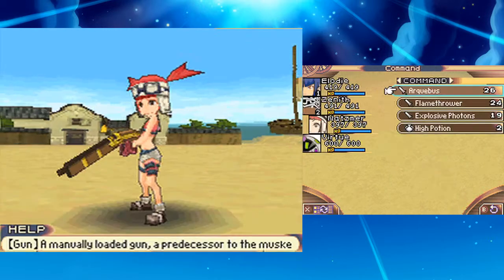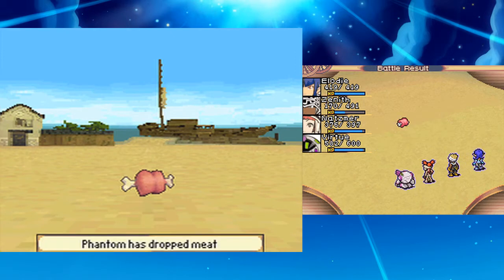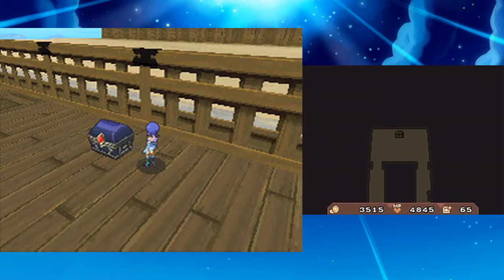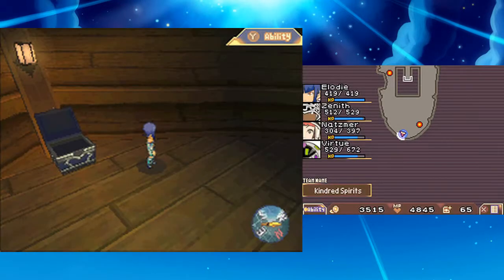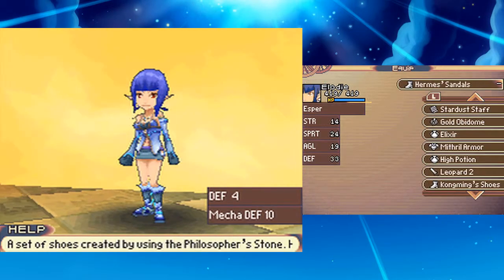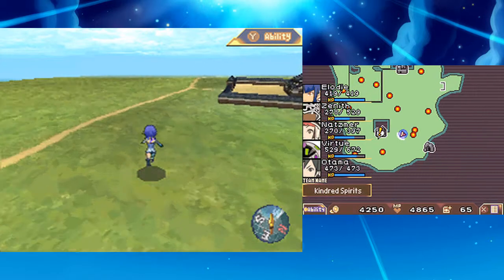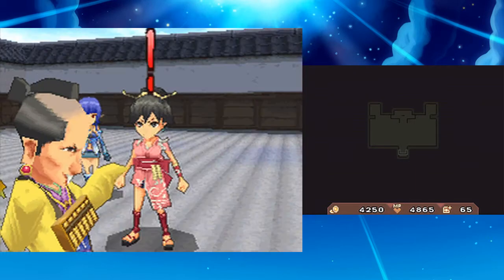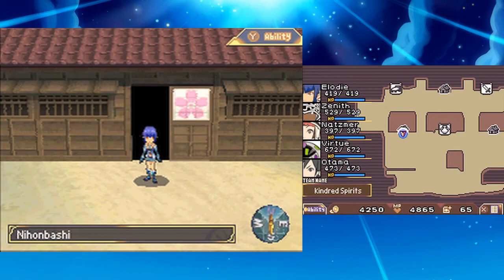‪Let's Play SaGa 2 Goddess of Destiny ☆ Part 40: Otama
Join me as I play SaGa 2 Hihou Densetsu Goddess of Destiny, the remake of Final Fantasy Legend II! In this episode, Otama, Ronin, and I sneak onto Echigoya's ship and attempt to expose an illicit banana operation. The suspicions are endless!

Relic Count: 65/77